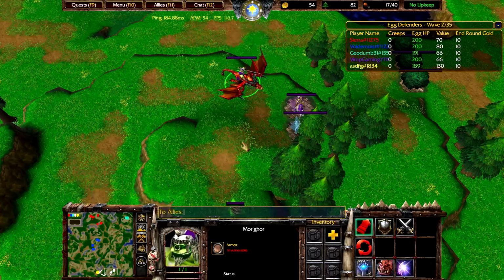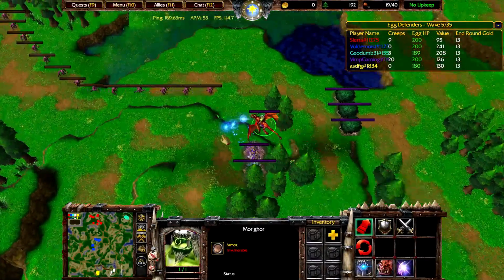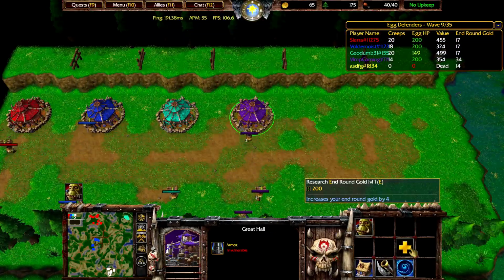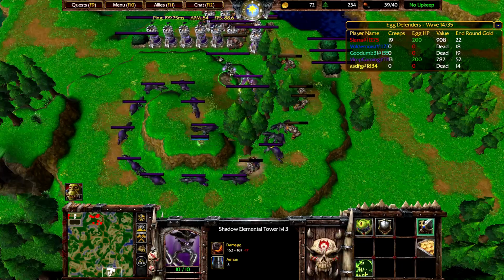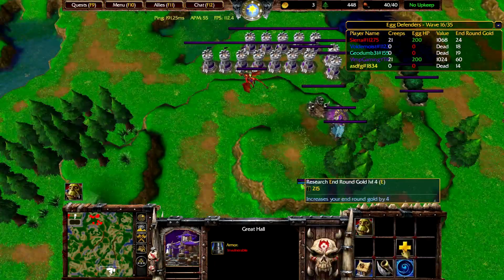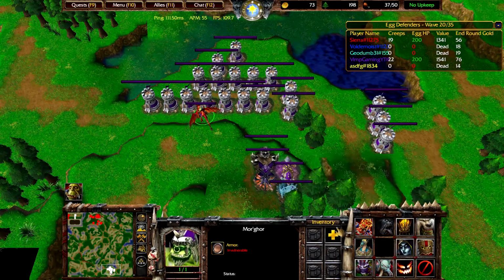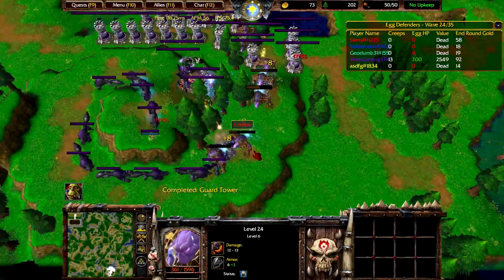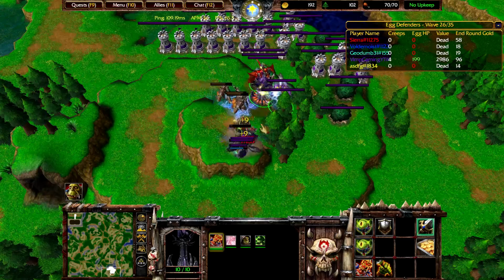Warcraft 3 | Dragon Nest TD | New Version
Warcraft III Reforged custom maps are finally released by Blizzard. Playing a Warcraft 3 custom map called dragon nest TD. This is a tower defense based around protecting your egg. You can maze around it utilizing terrain and income to defeat 35 waves of enemies.

Additional Information
We're hoping on the warcraft reforged custom maps train! I hope you enjoy.